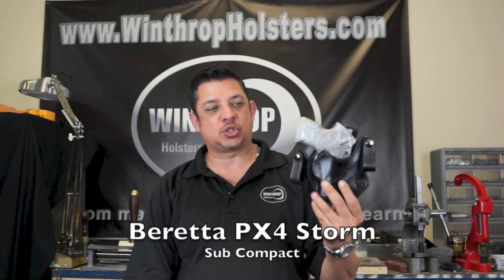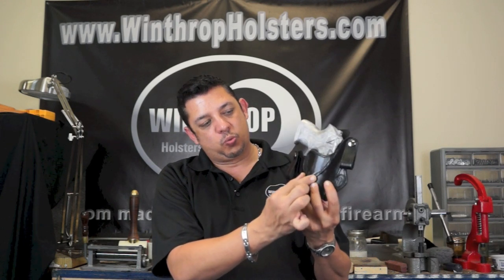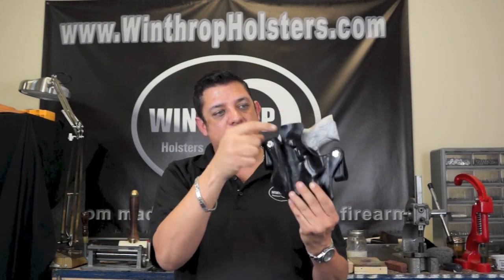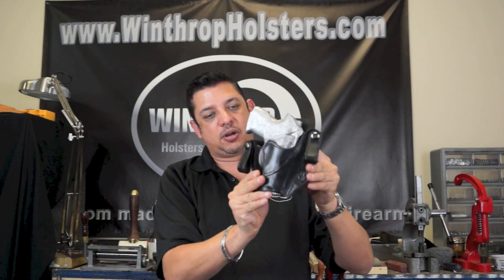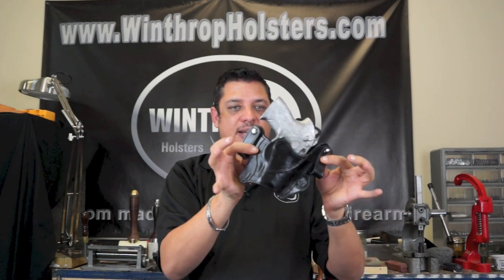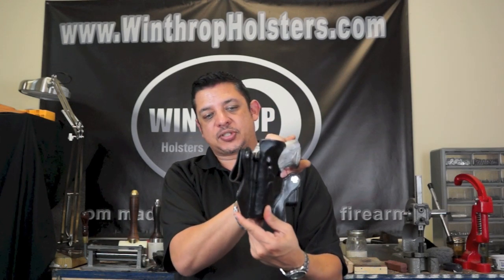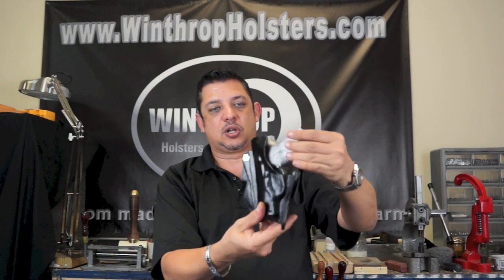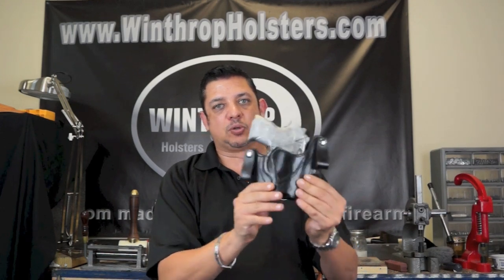Beretta PX4 Storm Sub Compact IWB Holster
This video features our Beretta PX4 Storm Sub-Compact  inside the waistband holster.